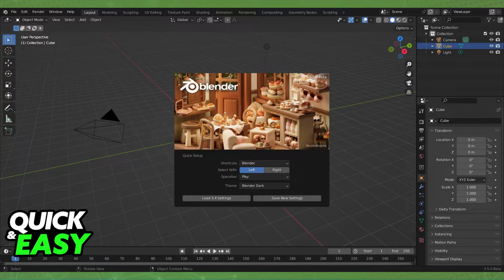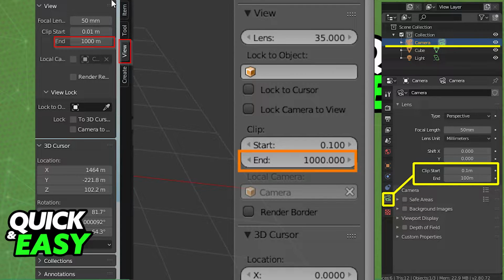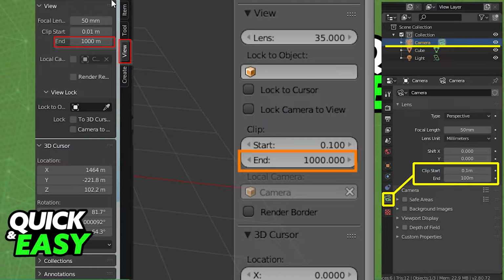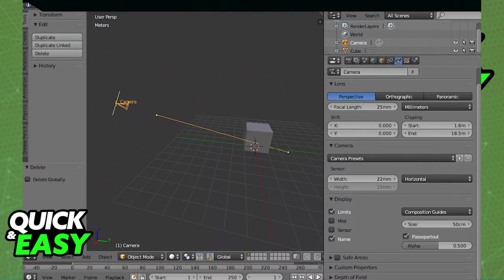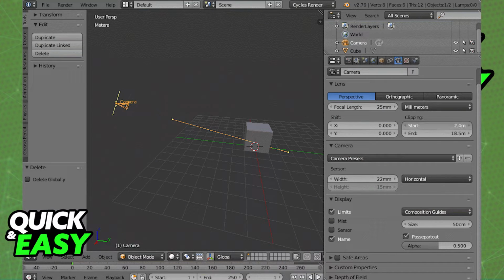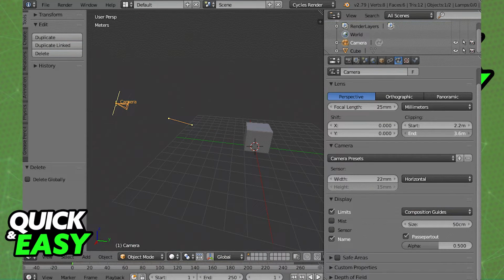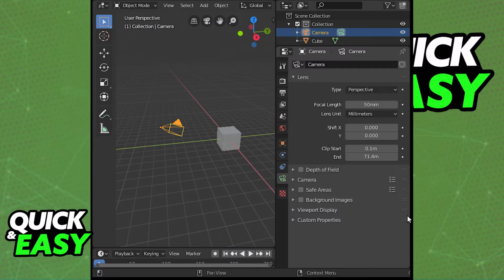How To Change Render Distance in Blender (EASY!)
In this video I will solve your doubts about how to change render distance in blender, and whether or not it is possible to do this.

I hope I have helped you with the video!